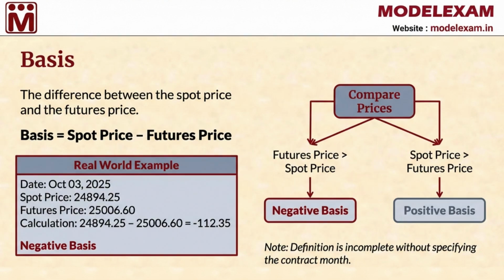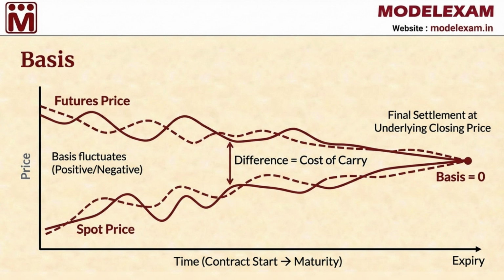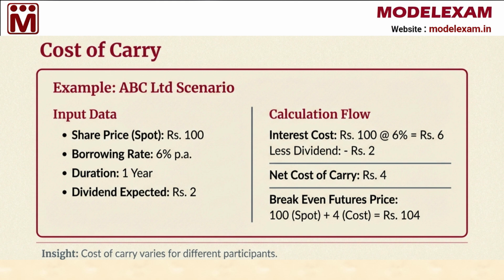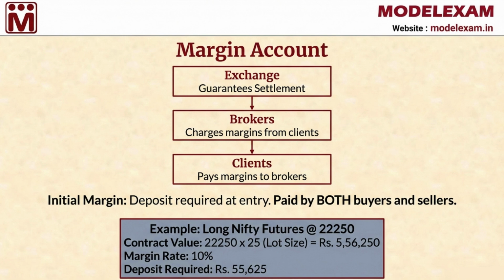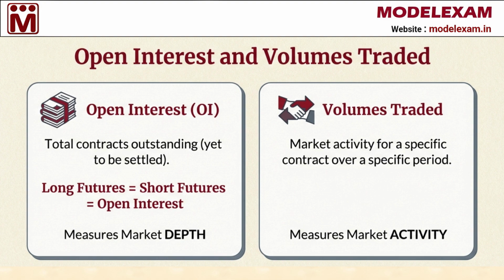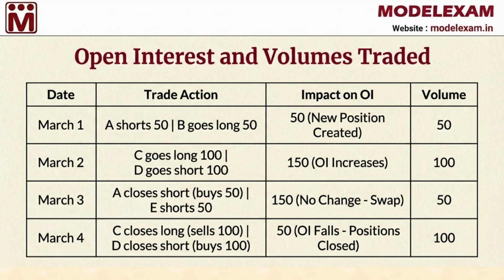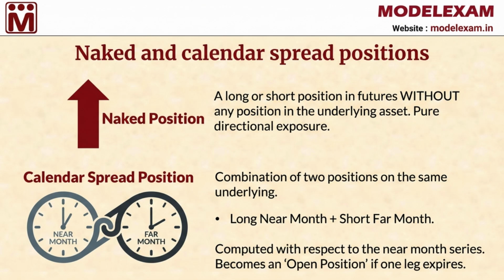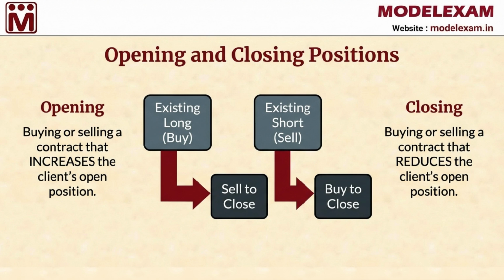Futures Trading Terminology: Basis, Margin, and MTM Explained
Master the essential language of the derivatives market in this breakdown of Futures Contract Terminology. We use clear examples from Nifty and Sensex to explain complex concepts like the Basis (the gap between Spot and Futures prices) and the Cost of Carry. Learn how Margin Accounts and Marking to Market (MTM) protect trades, distinguish between Volume and Open Interest, and understand different trading positions like Long, Short, and Calendar Spreads. This guide is designed to help you navigate the market like a professional.

Timestamps:

0:00 – Introduction to Futures Terminology
0:20 – What is Basis? (Spot Price vs. Futures Price)
1:10 – Understanding Cost of Carry & Interest Rates
1:45 – Margin Accounts: Initial Margin & Security Deposits
2:15 – Marking to Market (MTM): Daily Profit & Loss
2:40 – Open Interest vs. Volume: Measuring Market Depth
3:30 – Price Bands: The Market's Speed Limit
3:50 – Types of Positions: Long, Short, Naked, & Calendar Spreads
4:30 – How to Open and Close a Position